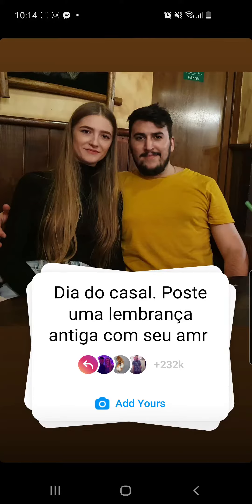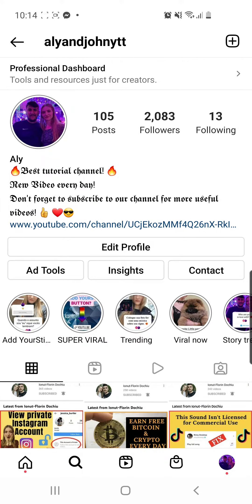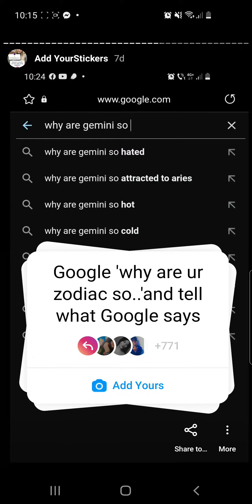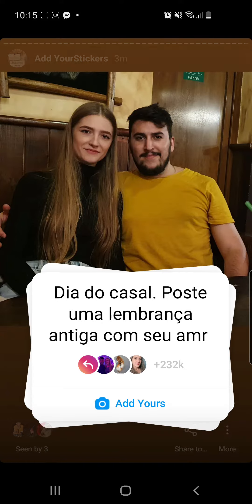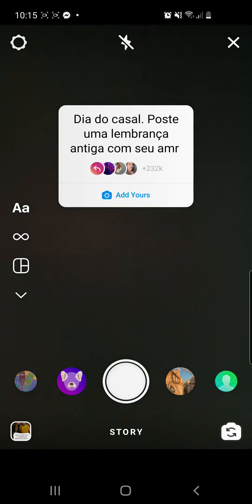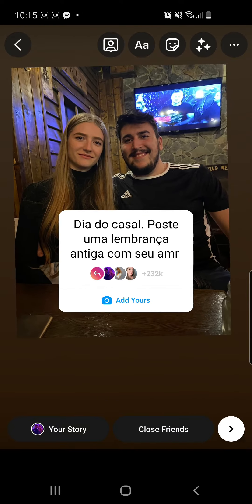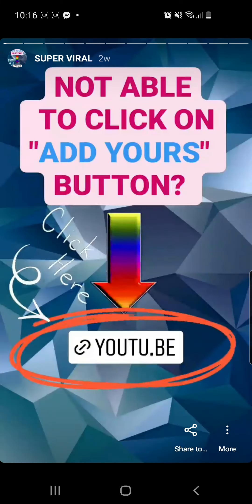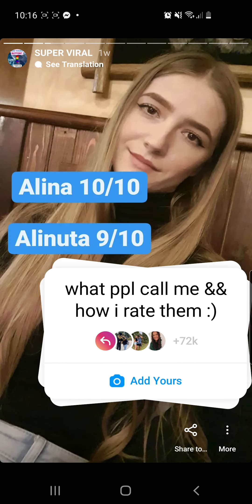Dio de Casal. Poste uma Lembrança Antiga com seu amr Instagram Chain Story | Add Yours Viral Sticker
Add Yours Sticker
Trending Add Yours Story Sticker on Instagram
VIRAL Add Yours Story Sticker on Instagram
Working 100%! Super Easy tutorial!!! In this video I'm showing you Working 100%! Super Easy tutorial!!! In this video I'm showing you Dio de Casal. Poste uma Lembrança Antiga com seu amr Instagram Chain Story | Add Yours Viral Sticke!